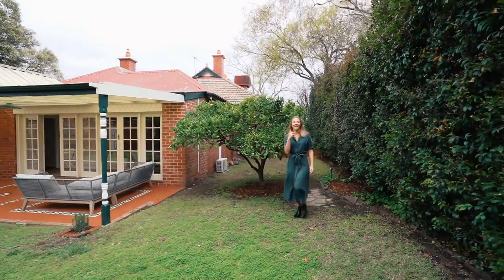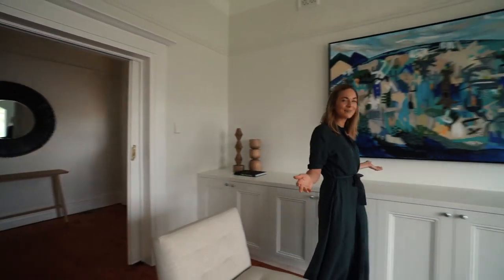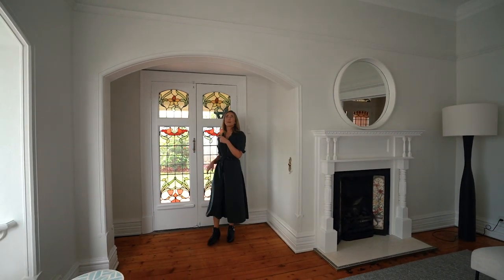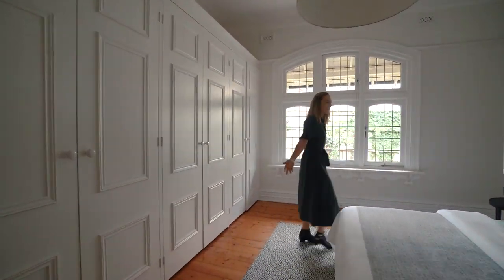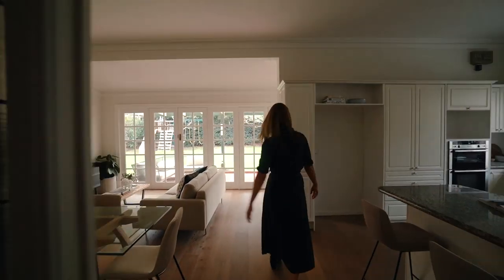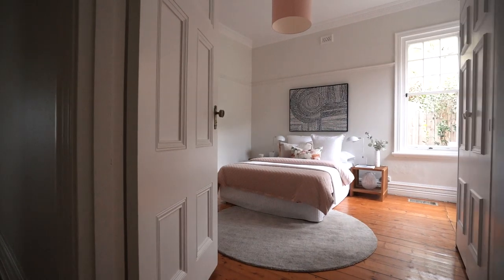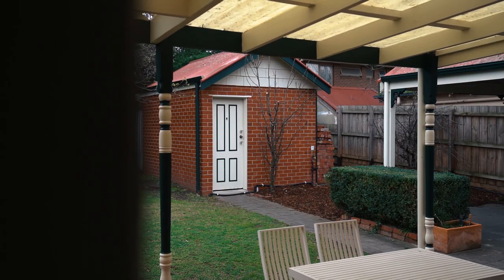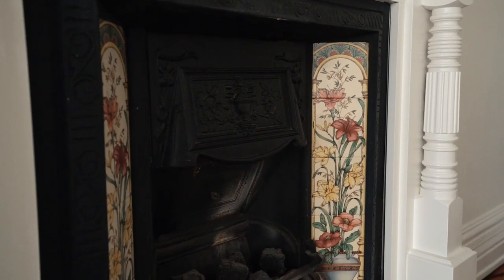Solid Brick 1903 Edwardian Home In Kew | Pakington Street Let Us In ⚡ S01E15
This amazing period home situated in Kew, Melbourne is a typical solid red brick Edwardian home. Large rooms, amazing details and situated on a huge block in Kew.

31 Pakington Street, Kew

⚡ VIDEO CREDITS ⚡
Production: Lucy Glade-Wright

⚡ MUSIC ⚡
David Cutter Music - Blasts